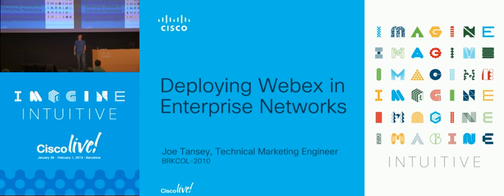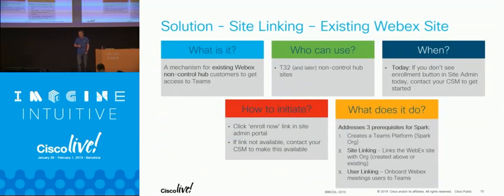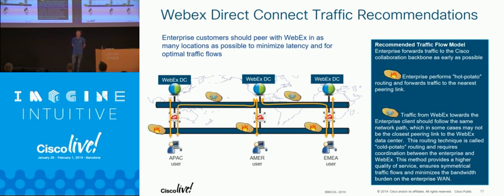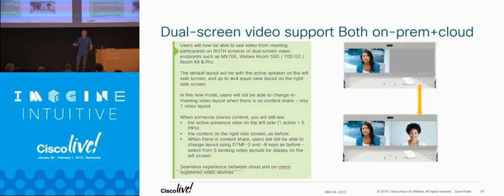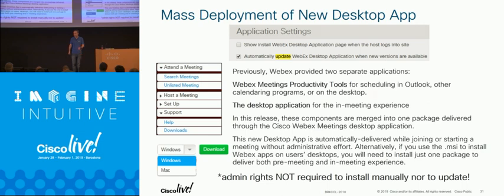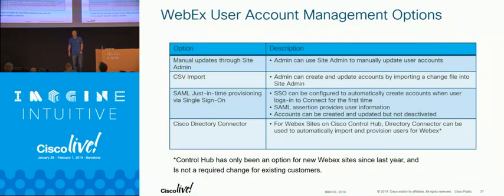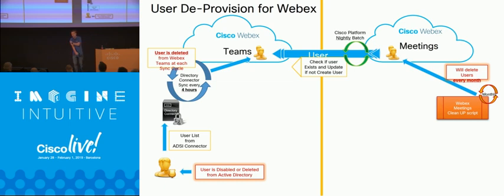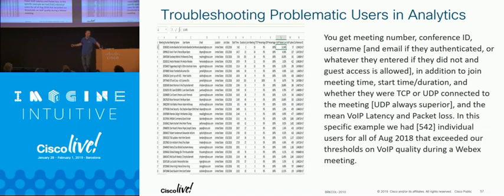BRKCOL 2010 Deploying Webex in Enterprise Networks.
Cisco Live 2019 BRKCOL 2010 Deploying Webex in Enterprise Networks.